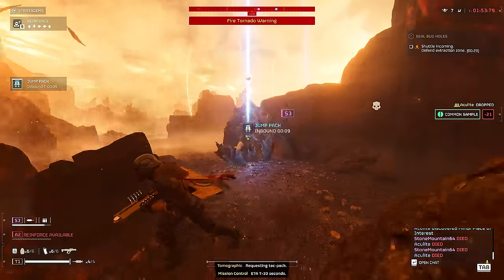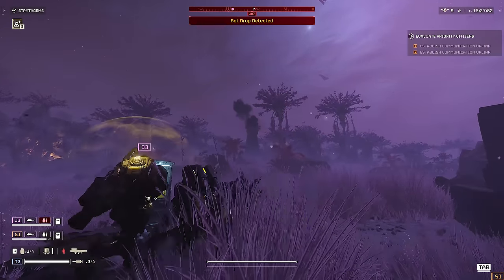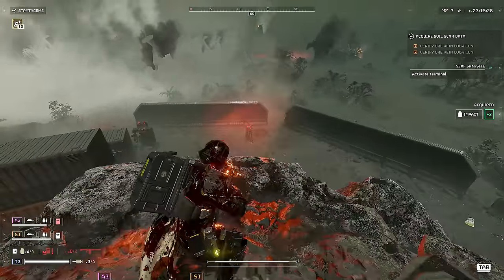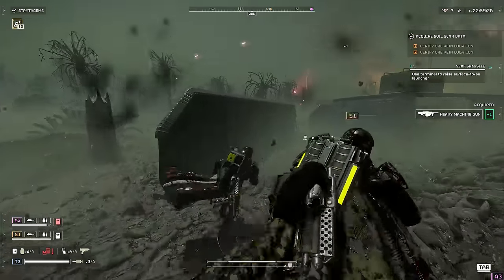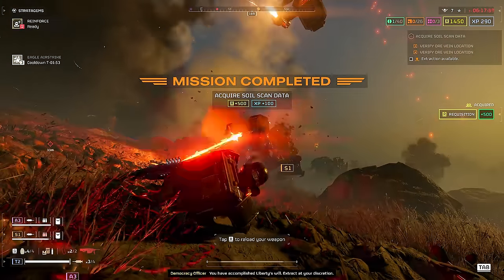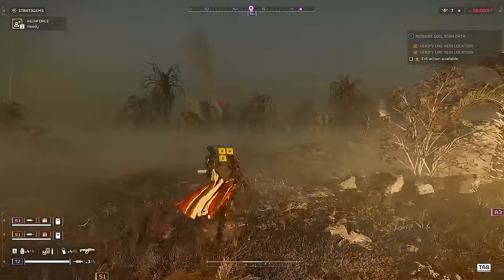Helldivers 2 is about to get even BIGGER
Helldivers 2 is about to get even more crazy. With the Automaton faction finally destroyed and the bug infestation under control (for now) Everyone is wondering what might be next? We've already been warned of what might be awaiting us on the home planets of these enemy factions and with the Illuminate showing signs of assault preparations, the community is on high alert.

0:00 Factory Strider Encounter
5:06 Heavy Machine Gun Squad

HELLDIVERS 2 is a 3rd person squad-based shooter that sees the elite forces of the Helldivers battling to win an intergalactic struggle to rid the galaxy of the rising alien threats.